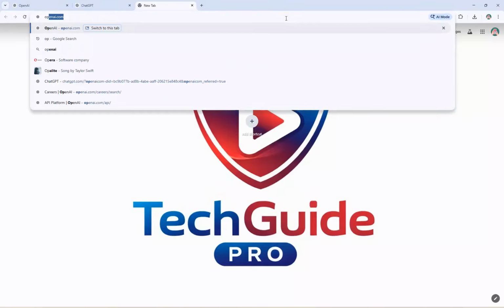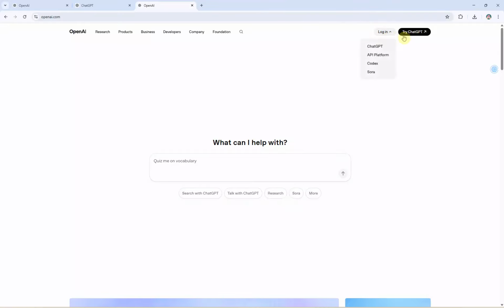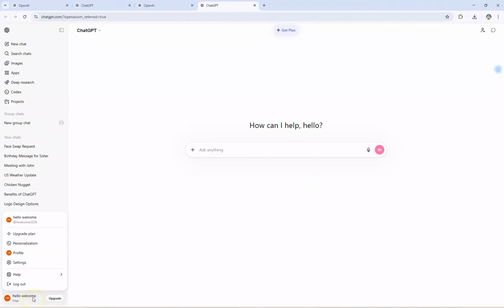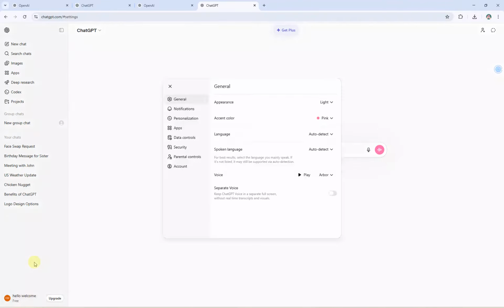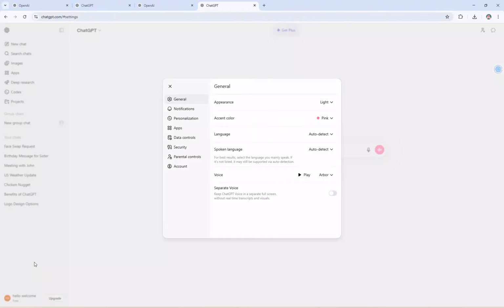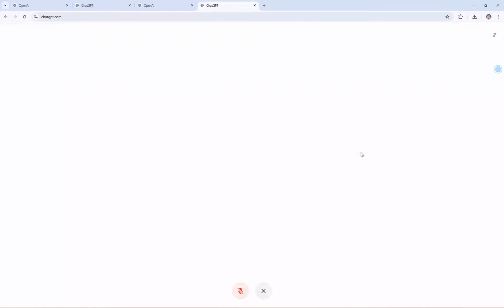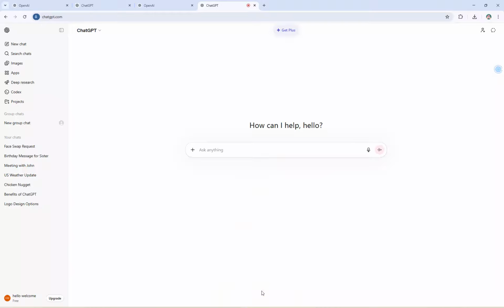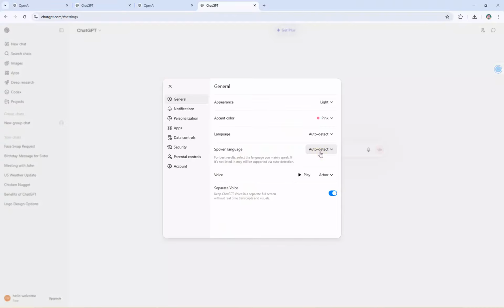How to Use ChatGPT Advanced Voice Mode on Phone - Easy Guide 2026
Learn how to use ChatGPT's advanced voice mode effectively.

In this comprehensive tutorial, you will discover how to harness the power of ChatGPT's voice capabilities to enhance your conversational experience. We’ll cover essential features such as voice activation, tone modulation, and response customization, ensuring you can engage with AI like never before. Mastering these advanced voice settings will empower you to create more dynamic and interactive exchanges, whether for personal use or professional applications.